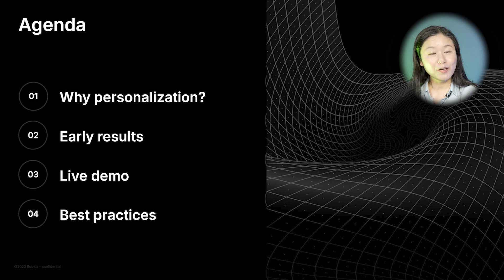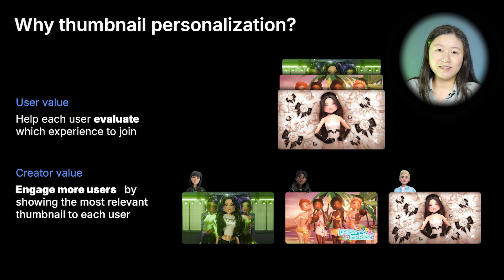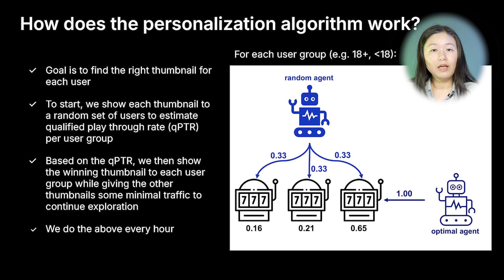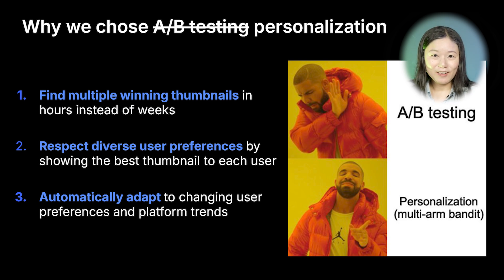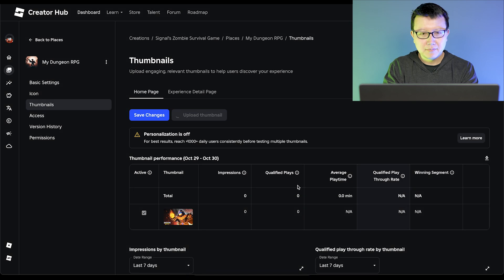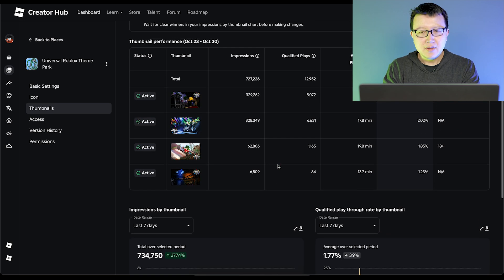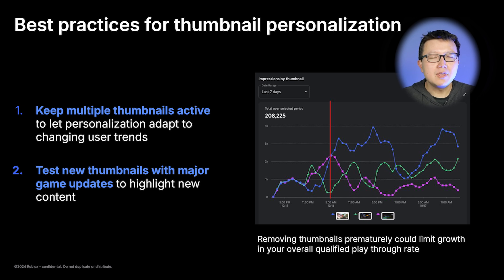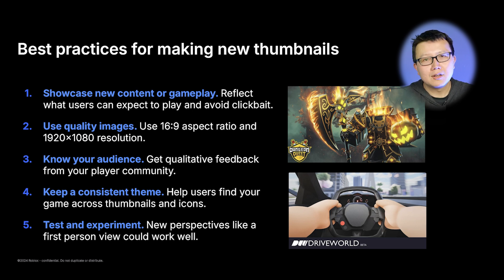Thumbnail Personalization on Roblox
Learn how to personalize your thumbnails.